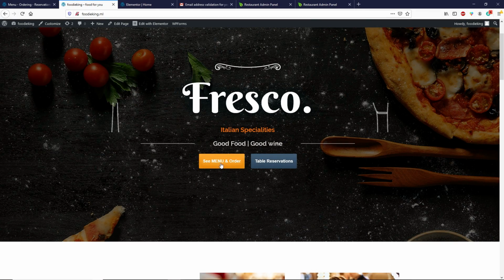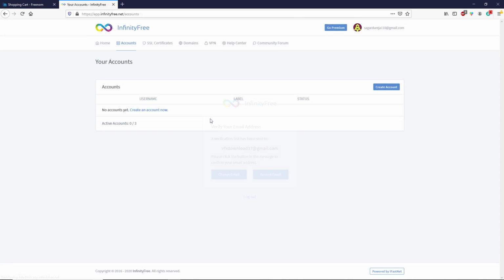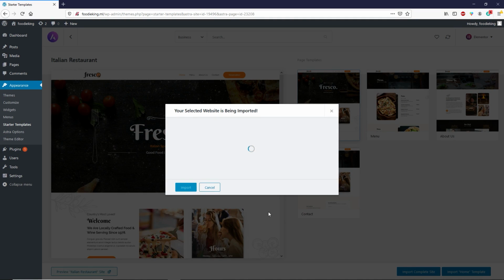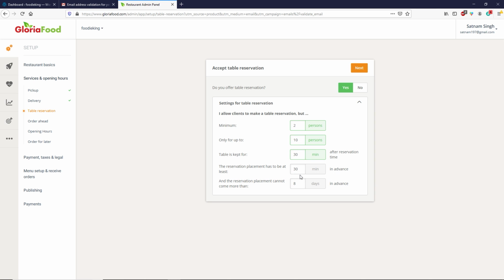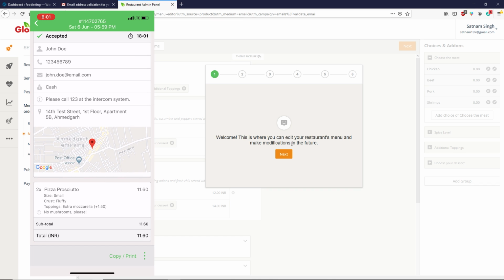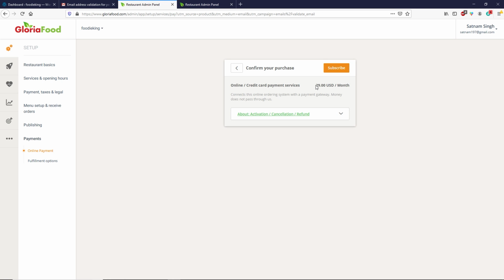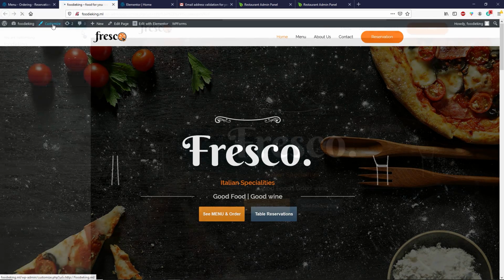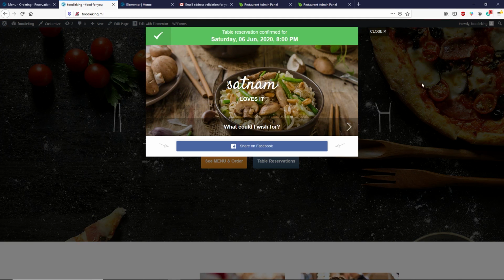How to Make a FREE Online Food Ordering Website | Food Delivery website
Do you have your own restaurant if yes then this is perfect video for you, in this video i will show you How to Make a FREE Online Food Ordering Website | Food Delivery website in WordPress. So make sure you watch this video till the end. I'll explain you step by step how you can make free online food ordering website

👉[#3] How to Create A Free Website - with Free domain + hosting - with - wordpress website developer

👉[#2] How to Create A Free Website - with Free domain + hosting - with - wordpress website developer

👉[#1]How to Create A Free Website - with Free domain + hosting - with - wordpress website developer

/c/RANAsVFX